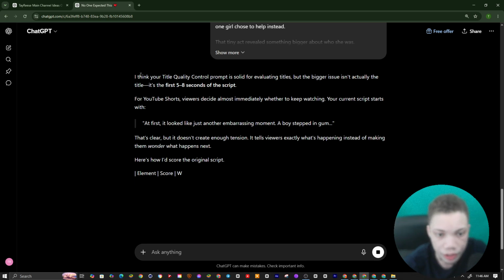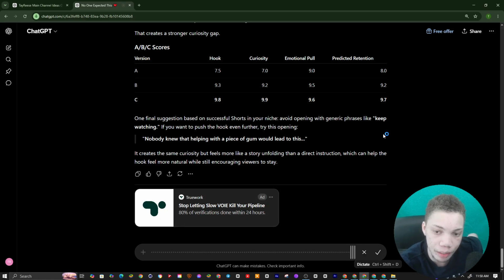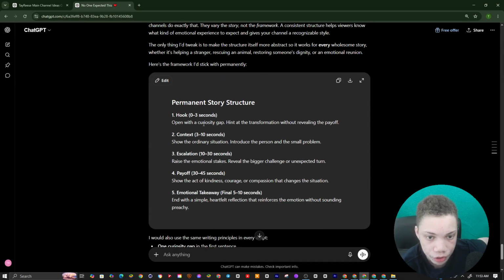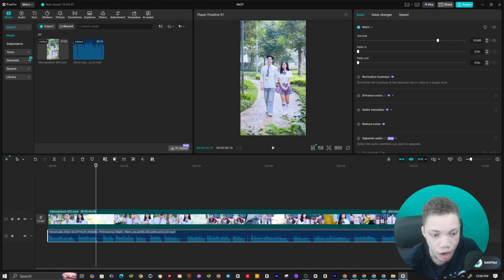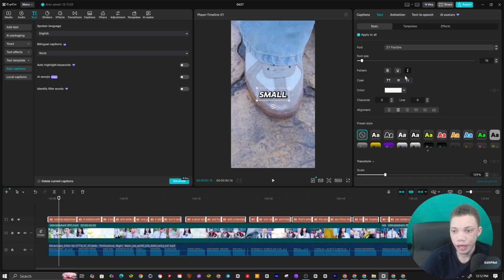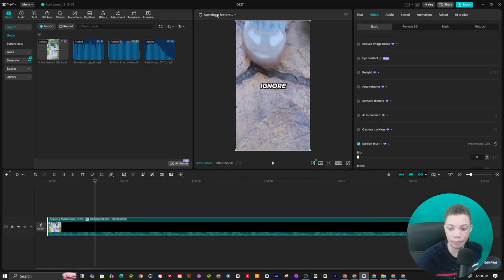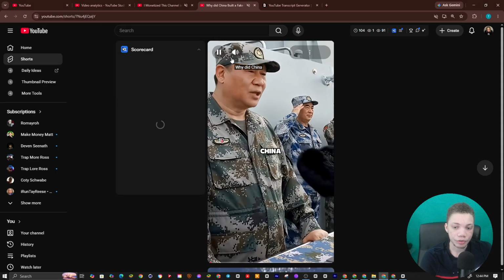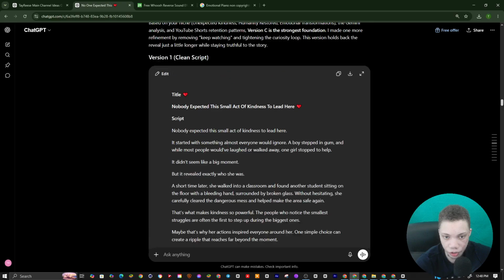TayReese Reveals His Wholesome Emotional Commentary Shorts Method Full Breakdown Full Course Free